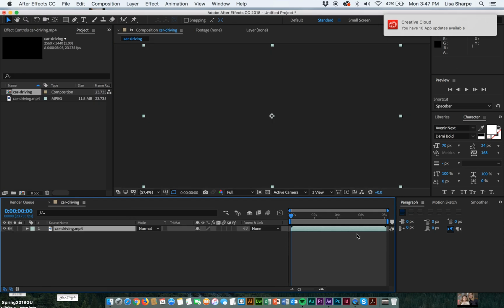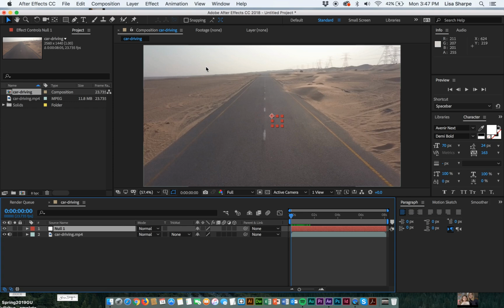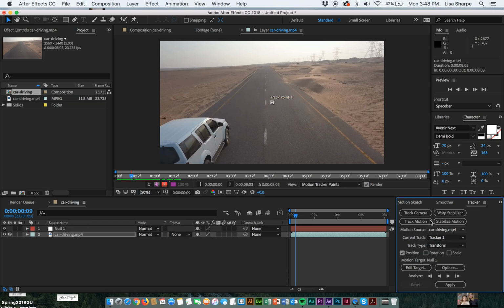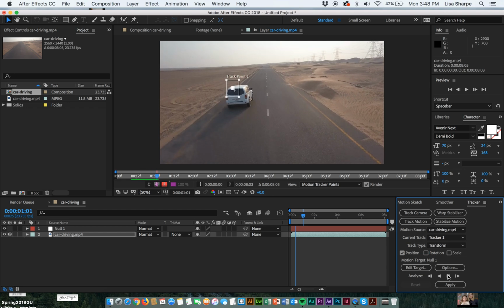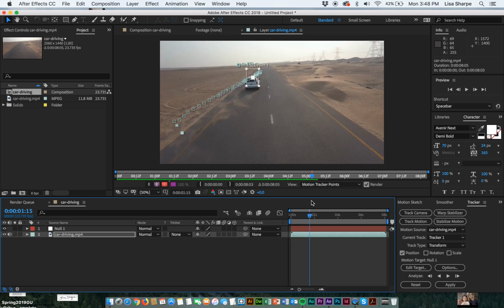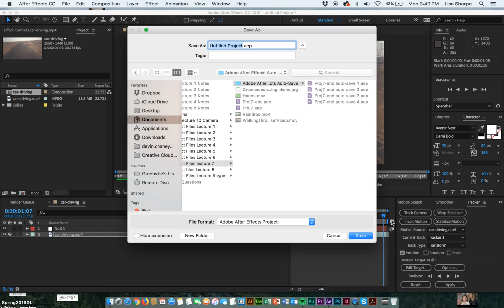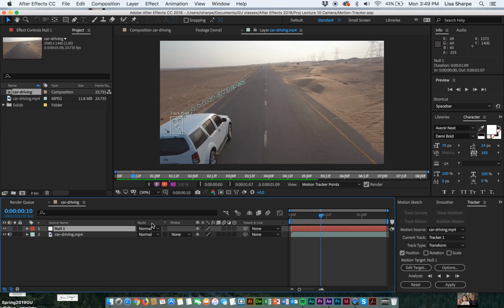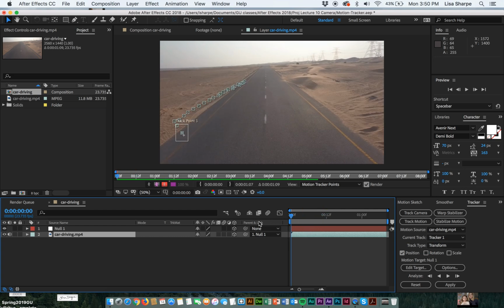After Effects Motion tracker